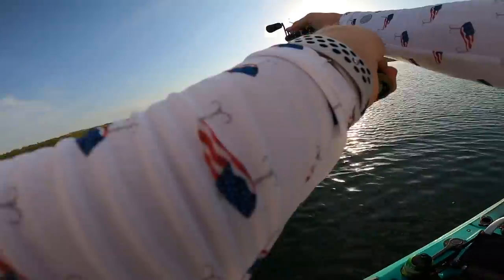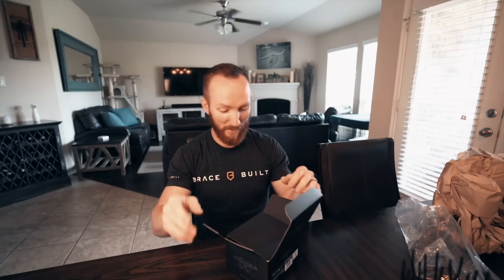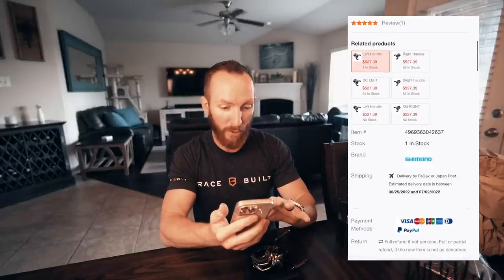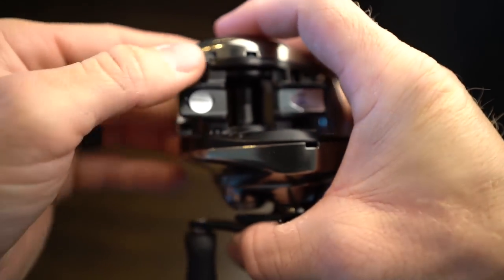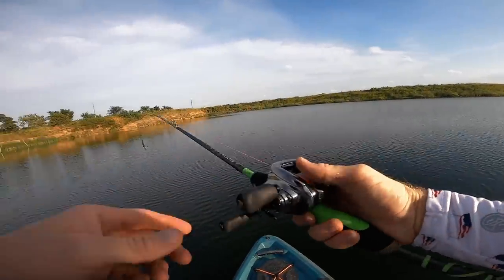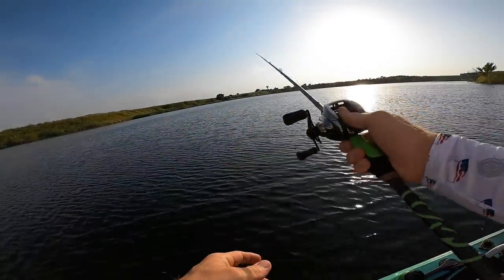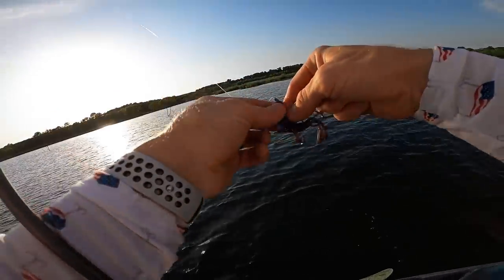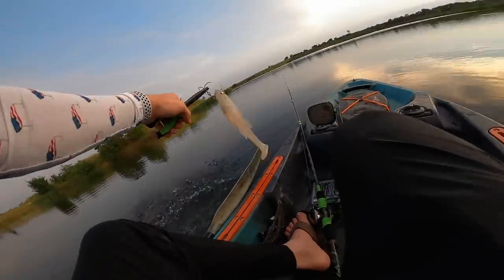Shimano Antares DC 2021 is FIRE 🔥 (Review) Fish in Water are no Match! $500 Fishing Reel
This is Shimano’s Flagship Baitcaster and sells for over $500 arguably the best baitcaster on the market.

Shimano Antares DC 21 HG Right handed

Shimano Antares DC 21 HG Left handed

Shimano has been making fishing reels for over 50 years and has poured all their years of R&D into this one $500+ fishing reel that fish in water are no match against! Arguably Shimano’s Best Fishing Reel, smoothest fishing reel, and most reliable fishing reel you can get from Shimano.